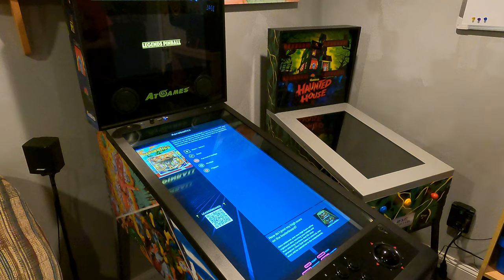Aerobatics (Zaccaria) on the AtGames Legends Pinball (001)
This is the first (001) in a series of quick gameplay videos of every licensed virtual pinball table available to play on the AtGames Legends Pinball machine, one of the most value-packed home systems. I'll play these in menu order (for the most part). This video covers the Magic Pixel release of Zaccaria's Aerobatics, an electro-mechanical pinball machine from 1977.

NOTE: Any audio delays are from the video processing and are not present on the machine itself.